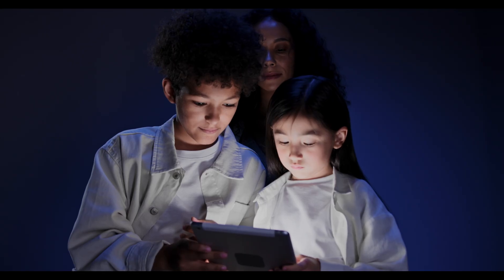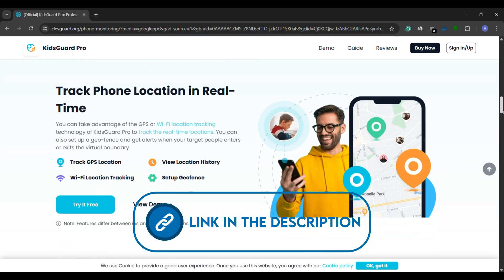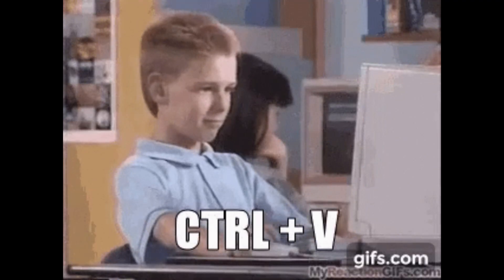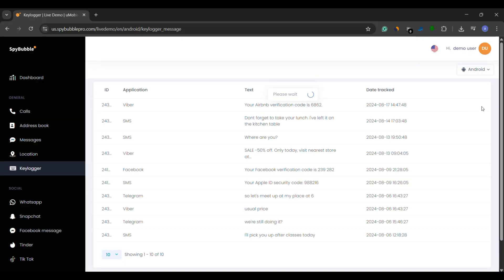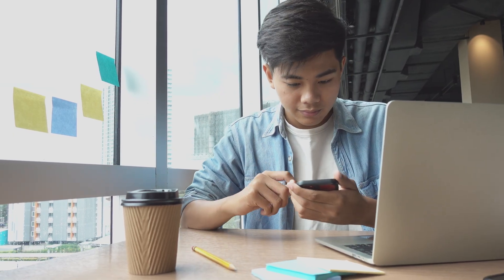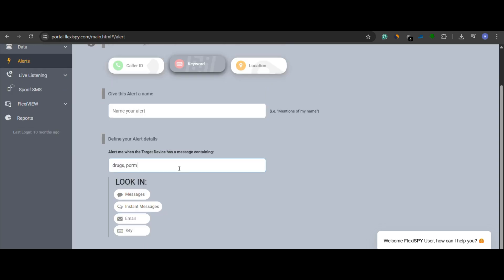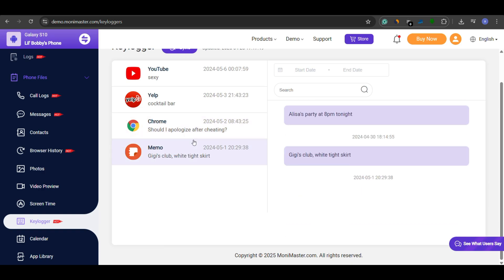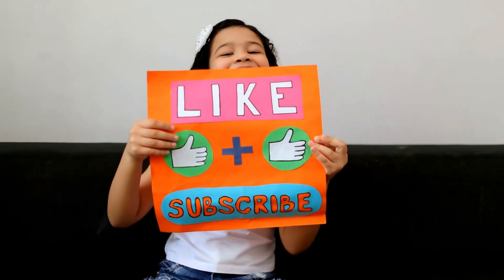Best Android Keyloggers: Top 5 Remote Keylogger Apps For Android (No Root Required)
Discover the best Android keylogger apps to monitor keystrokes remotely — no root required! These top Android keystroke loggers let you see what your kids are typing on their phone, whether it’s messages, searches, or social media. Find the top keylogger for Android today!

Topics covered in this video:

android keylogger,
best android keylogger,
best keylogger for android,
no root keylogger for android,
best keystroke logger for android,
top android keylogger apps,
android keylogger app,
android keystroke logger,
see what someone is typing on phone,
remote android keylogger,
top keylogger for android,

Timestamps ⏳
00:00 Intro
00:35 1. KidsGuard Pro
01:23 2. SpyBubble Pro
01:58 3. mSpy
02:40 4. FlexiSPY
03:17 5. MoniMaster Pro
03:44 Best Keylogger For Android Verdict